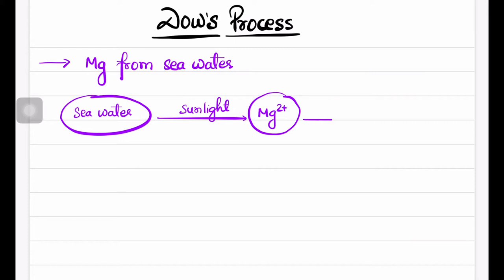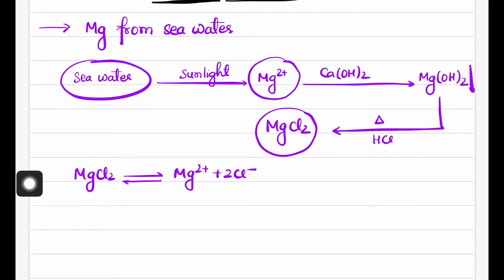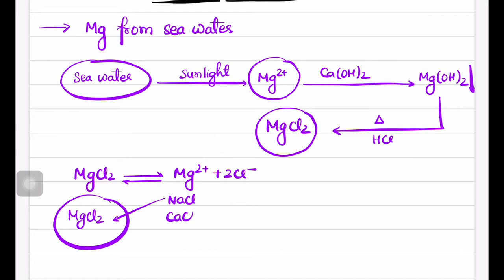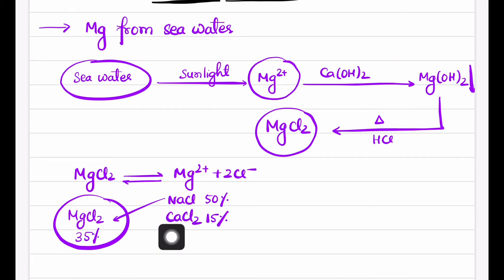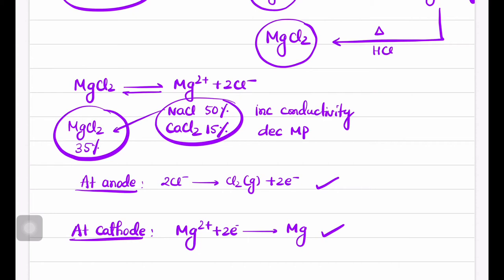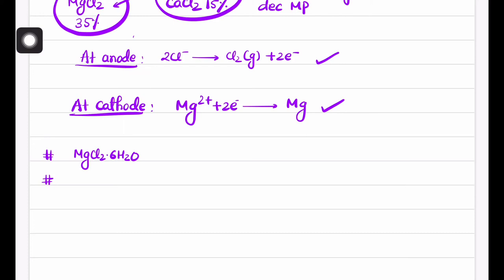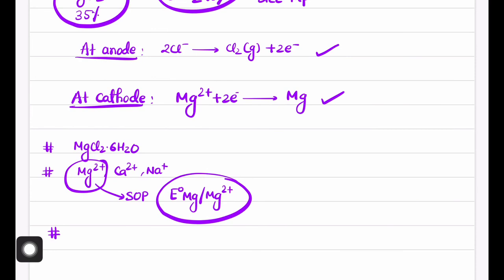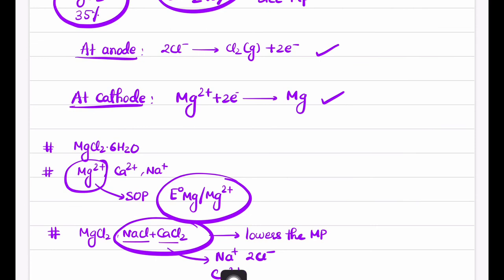Extraction of Magnesium from Sea water (Dow’s process)